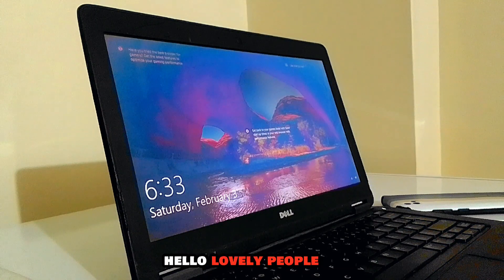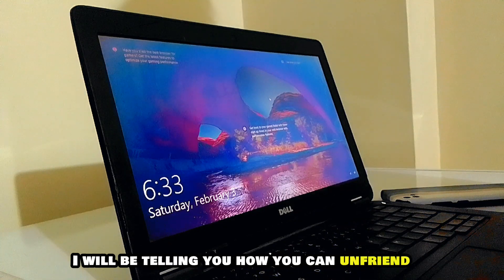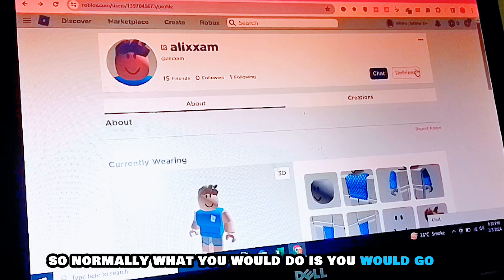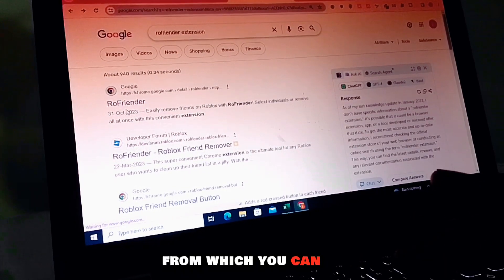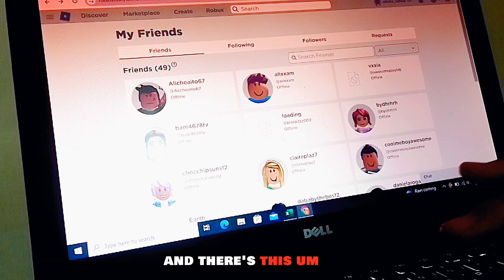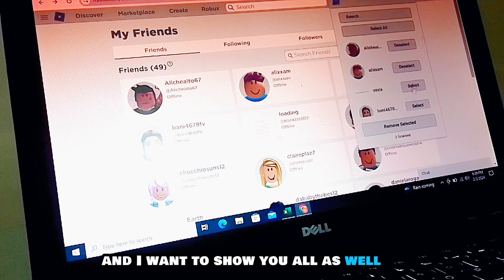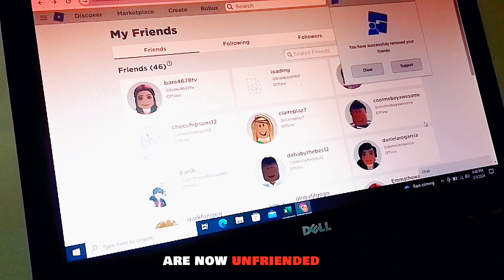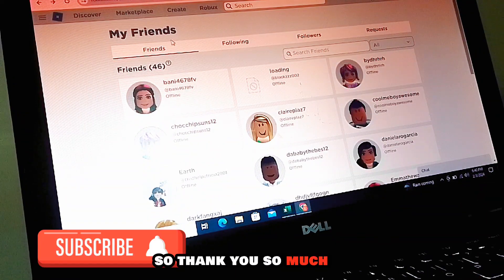How to get the unfriend button in Roblox! | How to remove all friends at once fast in one click .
Hey cuties!! It's been a long time and I'm back with a new me :) . So today I showed you how you can unfriend all your friends in one click!. Many of you all are having trouble in doing this as it takes so long so I made an updated version of the video I made 2-3 years ago!!.

so step by step instructions to unfriend are as follows:

• Search on Google " Rofriender Extension"
• Click on the first link you get ( has to be from              Google)
• Install the extension on your chrome.
• Pin the extension and click on it.
• Now you will see two options "select" and "remove all" . Choose the option of your choice for your desired results.
• If you clicked on select then click on the username of people you want to unfriend.
• The last step is to wait for a few seconds and BOOMM!!!. You have now successfully unfriended them.